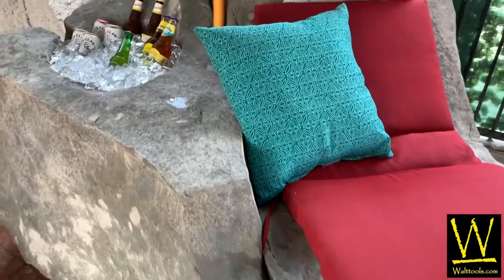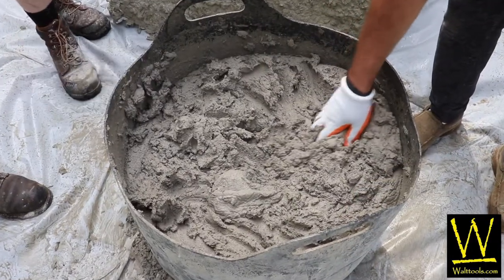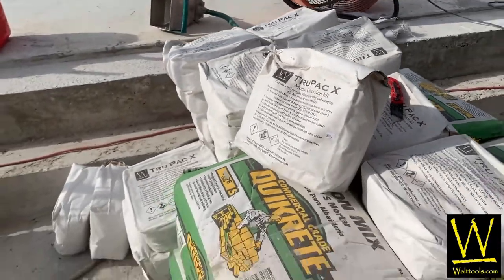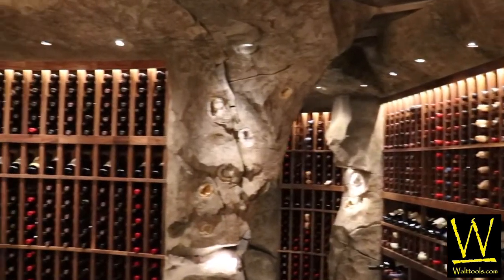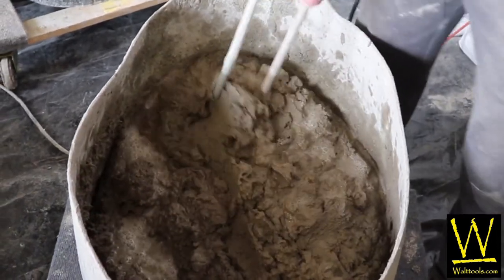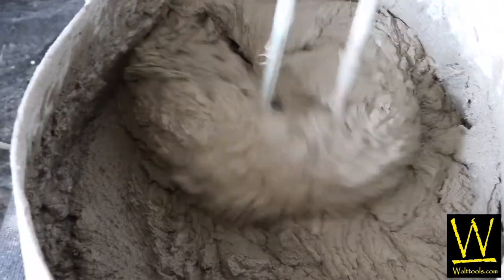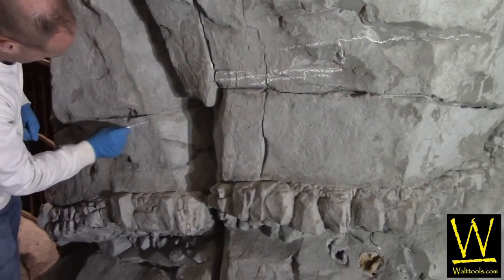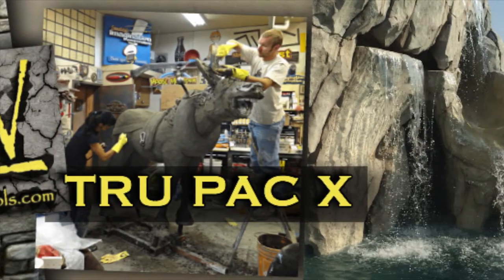VERTICAL DECORATIVE CONCRETE CARVING MIX TRU PAC X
The most popular vertical carving mix in the marketplace.
Nathan Giffin of VERTICAL ARTISANS gives insight and explains the proper mixing process of his #1 choice in vertical carving mix TRU PAC X
Tru-Pac X is a high-performance vertical carving mix product that will allow you great versatility in your decorative needs. Unlike other vertical carving mixes that are unreliable when used for thin applications (under 1/2 inch), Tru-Pac X is designed for that challenge.
The usable application thickness can range anywhere from under 1/4 inch to 5 inches on a properly prepared surface. Now you can have one mix that can handle anything from heavy stone carving down to plaster-coat treatments.
By combining one Tru-Pac X decorative mortar conversion kit with one 80 lb bag of Type S mortar mix (found in home improvement stores everywhere), you get a 100 lb batch of mix for the same cost or less as typical 50 bag mixes.
Why is Tru-Pac X so popular? Easy. Tru-Pac X is the strongest mix. It provides the biggest range of use AND is the most economical. Tru-Pac’s popularity has resulted in other manufacturers being forced to release their own ad pacs to compete but they always fall short.
TPX has found its way on vertical surfaces all over the world and is your go-to solution for reliable vertical carving mixes. From amusement parks like Disney and Universal Studios to a countertop in your neighbor’s backyard kitchen, TPX is the best choice.
CALL WHEN ORDERING 15 BAGS OR MORE AS OFTENTIMES FREIGHT WILL BE A MORE ECONOMICAL OPTION.  SEE FAQ
* Mix can be stamped almost immediately after it’s smoothed onto the surface
* Extended set times allow significant carving time for full detail effects
* Mix design allows for buildouts of up to 4 inches in strategic places with an appropriate scratch coat
* Can be used as a thin plaster coat for old-world looks (Use a very mild scratch coat if to be under a thin plaster coat)
* Drys to a realistic buff gray color
* Tenacious binding to standard mortar scratch coat
* Coverage approximately 12 sq ft at 1.5 inches
* The bag of the mix is 16 lbs
* TRU-PAC X IS A CEMENT MIX BUT IS NOT TO BE USED ALONE. IT MUST BE USED WITH THE SPECIFIED TYPE S MORTAR MIX – OFTEN CALLED MASONS MIX AND YES IT HAS SAND IN IT.
* DO NOT GET TYPE S CEMENT, DO NOT GET TYPE S PORTLAND.
for all of our products